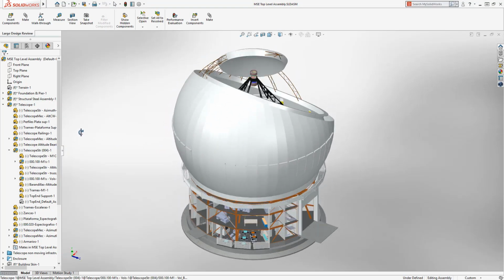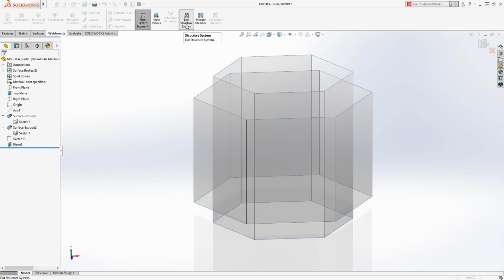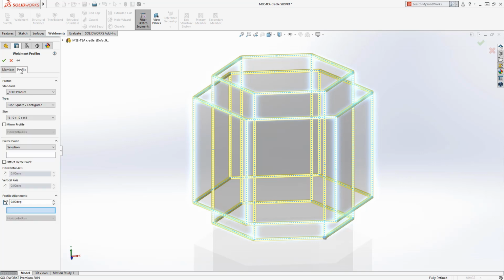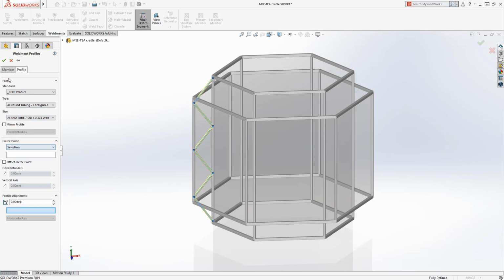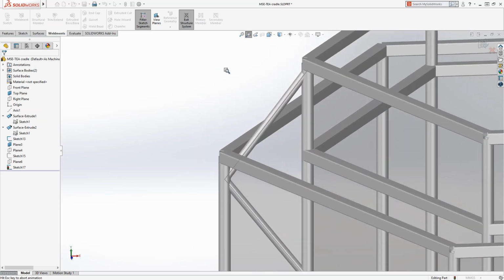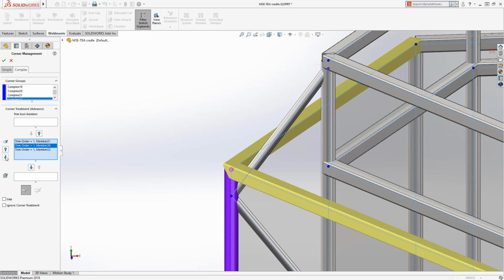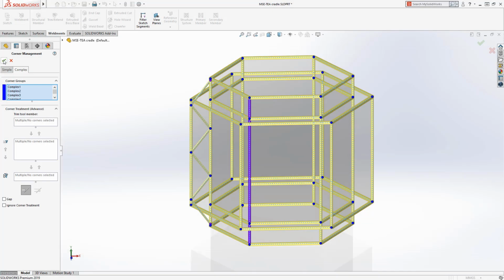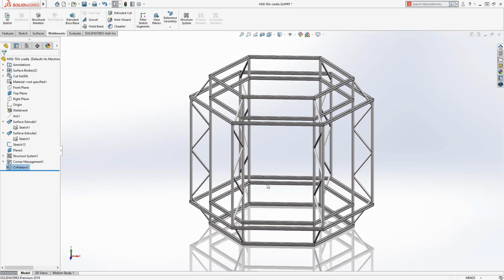What's New In SOLIDWORKS 2019: Structure Systems